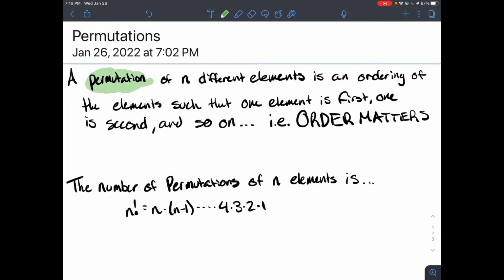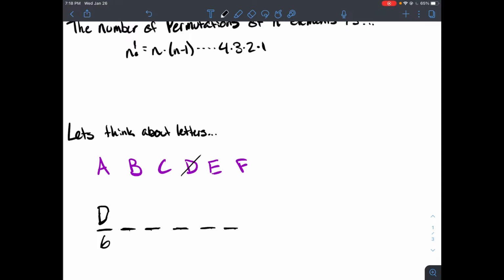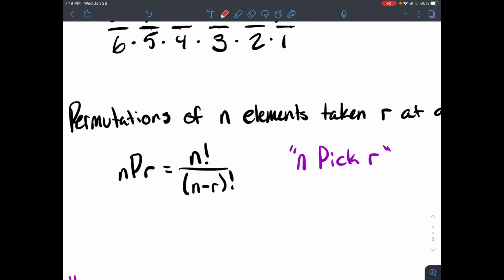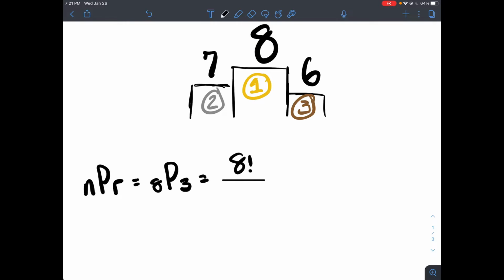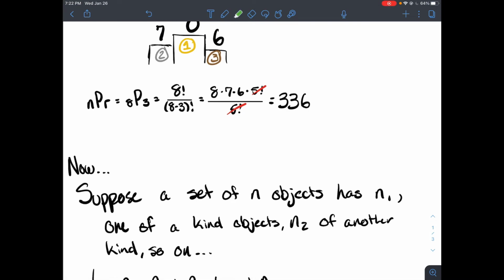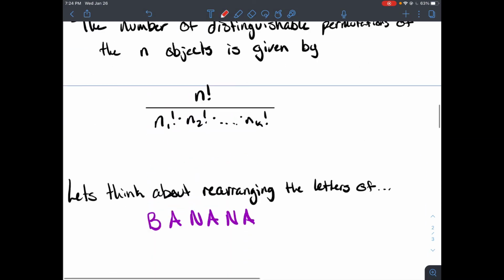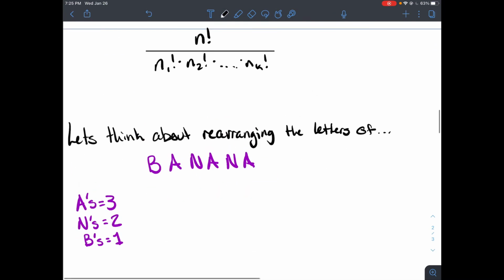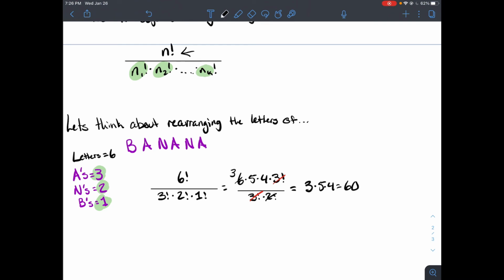Permutations!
Permutations today, remember that the order DOES matter with these! Also I could be inclined to give a bonus point if you can tell me the math idea in the video title!